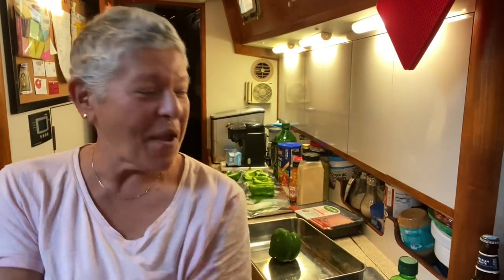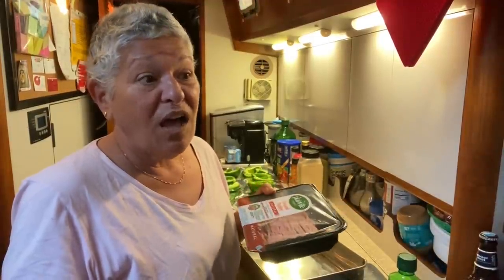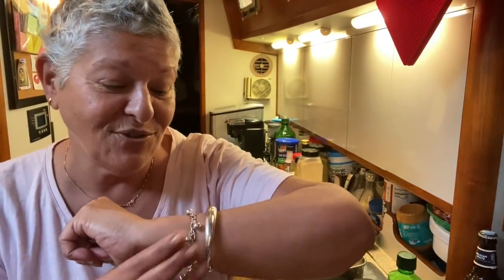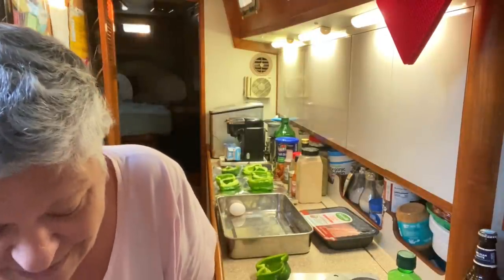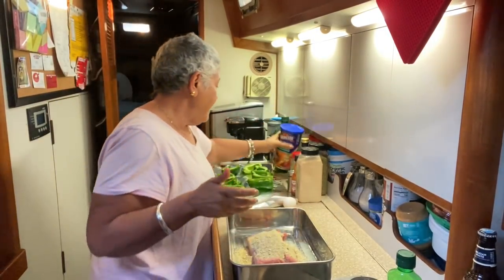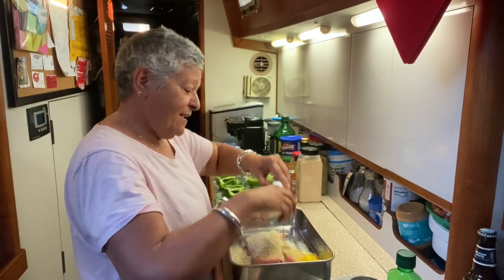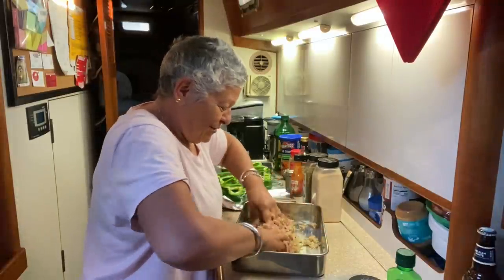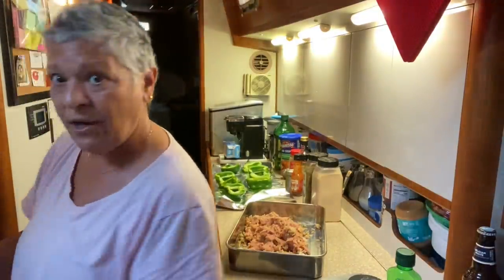PART 1: How to make jazzy Stuffed Peppers. Cooking on a boat.